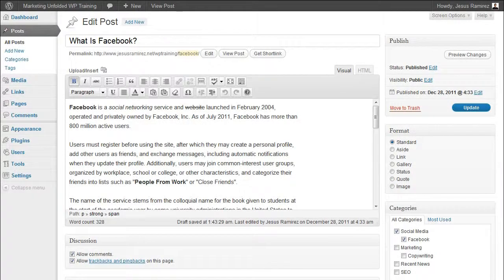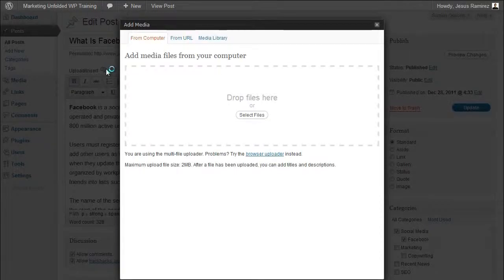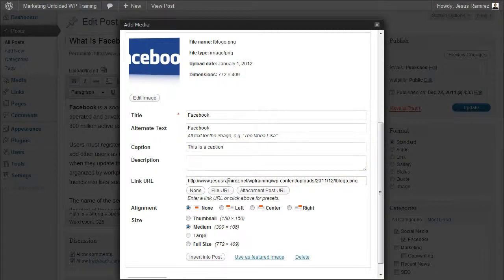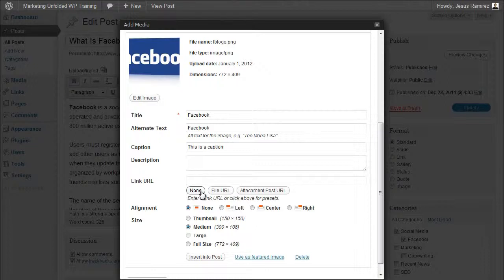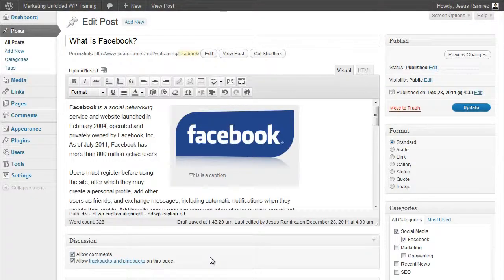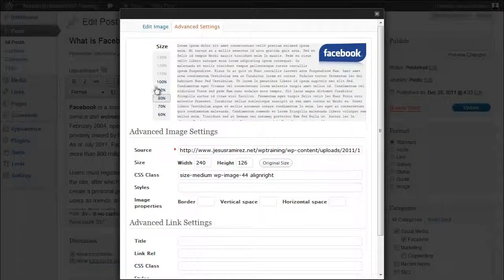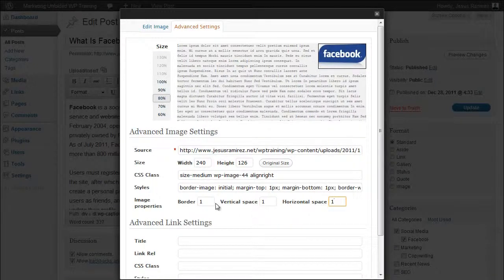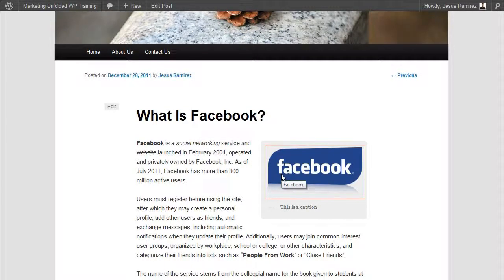WordPress Video Tutorial Training Series - 05 - Adding Images To WordPress